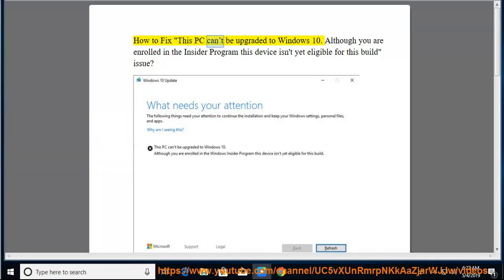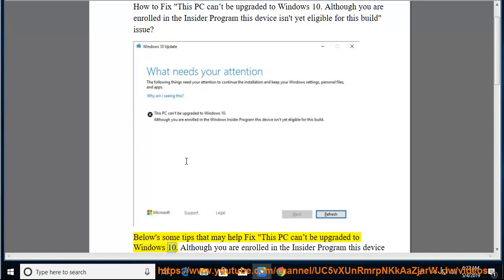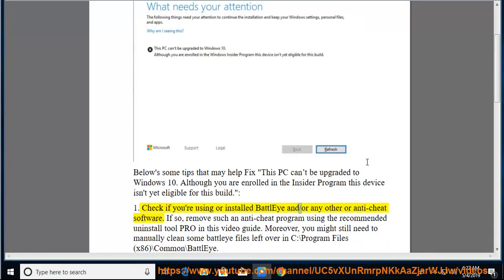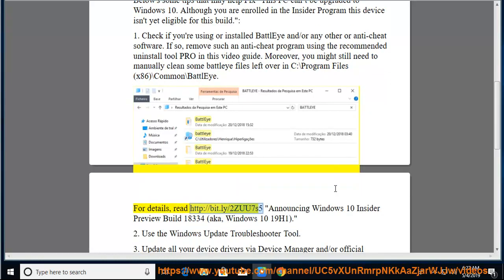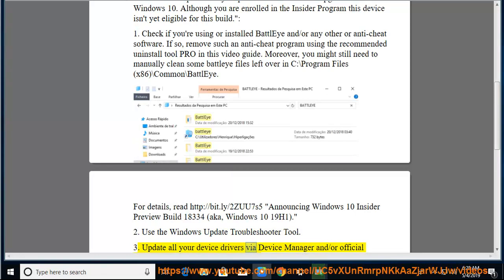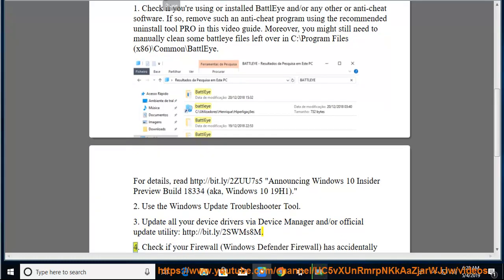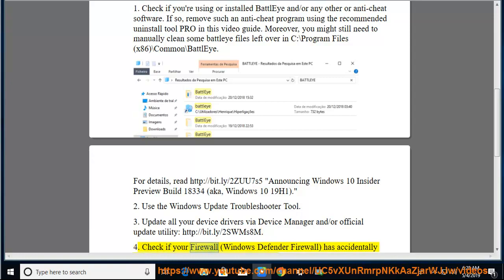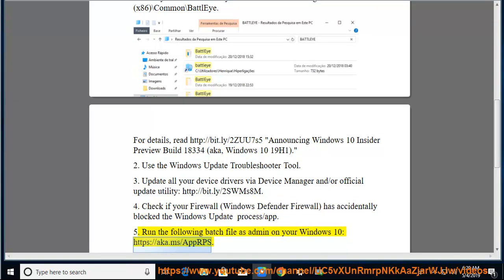Fix "This PC can’t be upgraded to Windows 10. Although you are enrolled in the Insider Program"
Here's how to Fix "This PC can’t be upgraded to Windows 10. Although you are enrolled in the Insider Program this device isn't yet eligible for this build". To effectively remove BattlEye and/or any other unwanted programs (NOT malware), try this best uninstall tool@ Learn more?

Microsoft is set to double minimum storage space requirements for Windows 10
Nvidia driver 430.39 causes high CPU usage on Windows for some users
Fix This PC can't be upgraded to Windows 10 while installing Windows 10 May 2019 Update